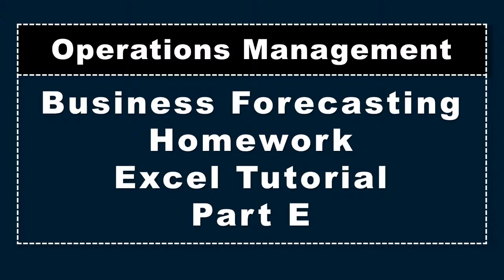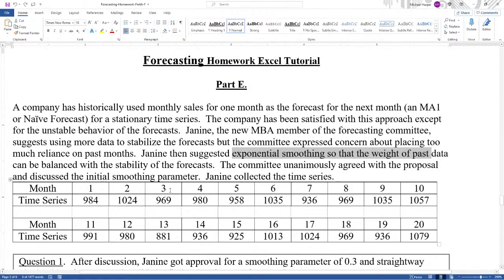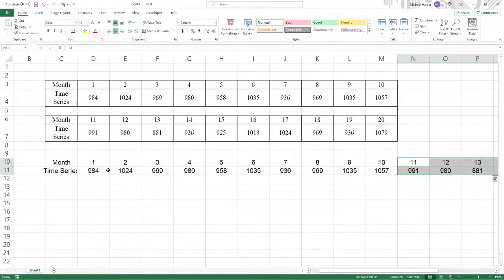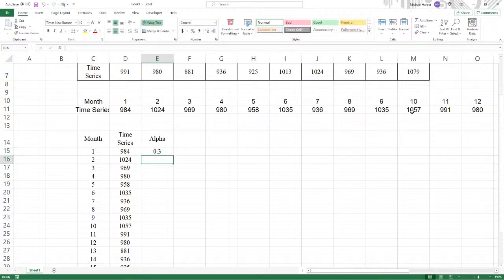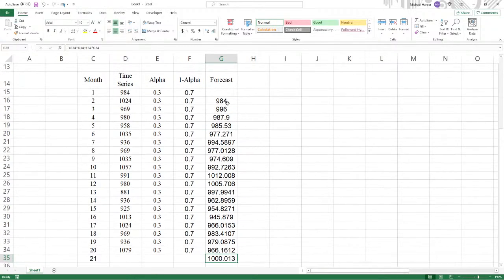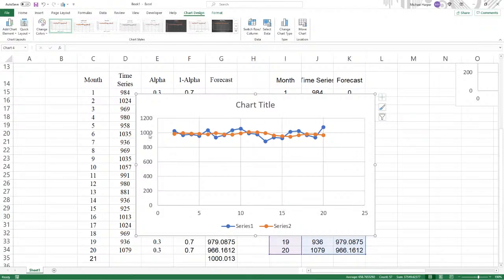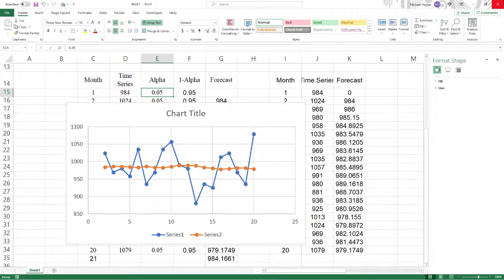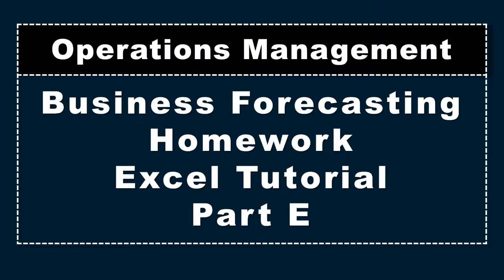Business Forecasting, Homework Excel Tutorial, Part E